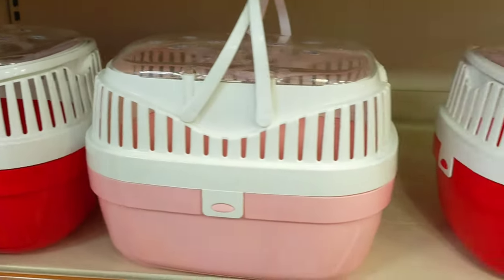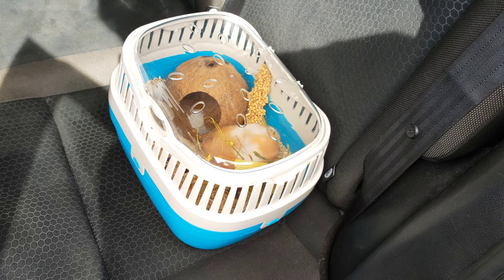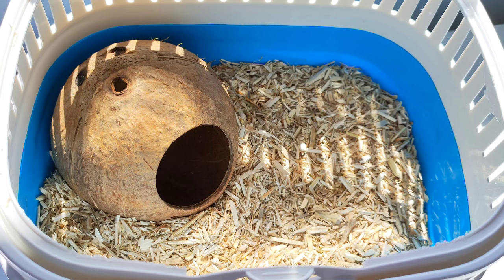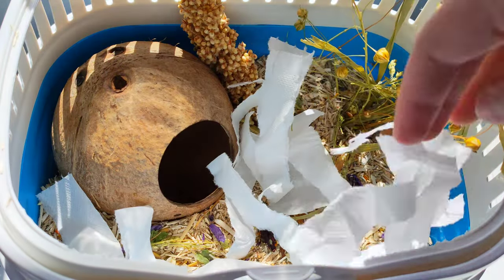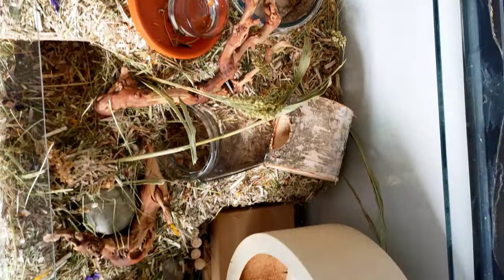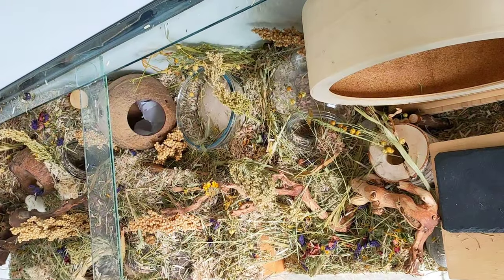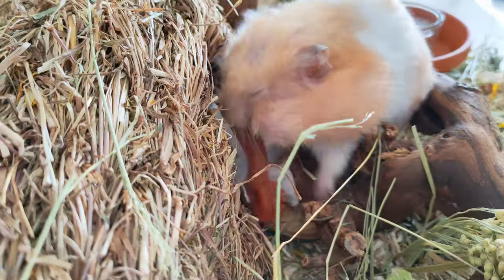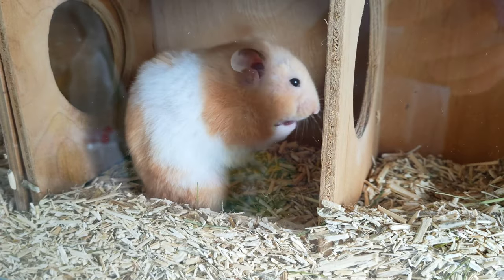Theme Park + Zoo Vlog || How to Travel with a Hamster - Chessington World of Adventures 🐹🍄🌿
Chessington World of Adventures 2023 Vlog + How to Travel with a Hamster 🐹🍄🌿